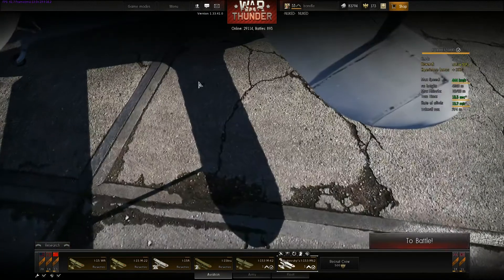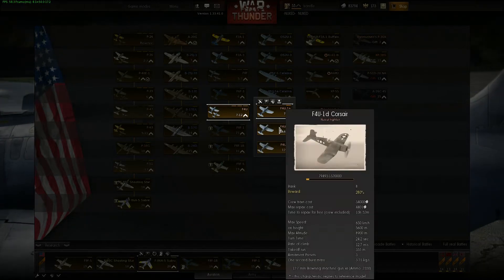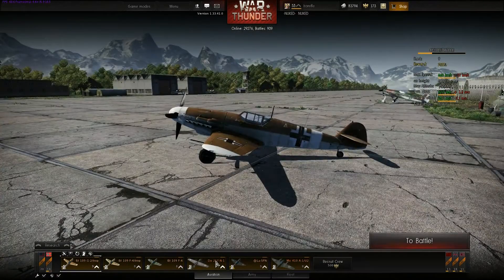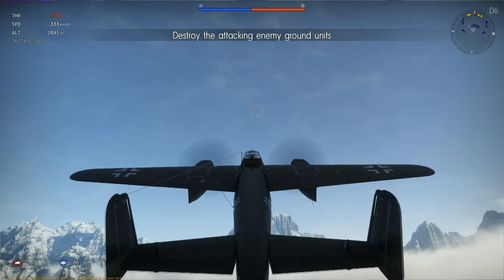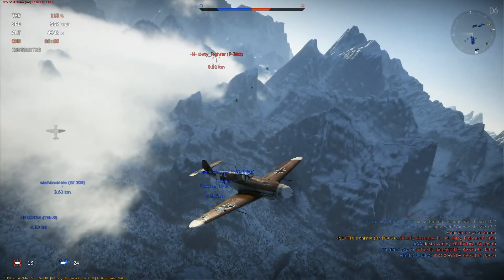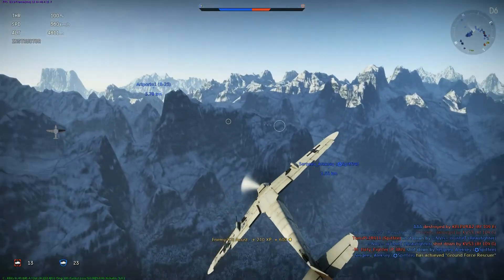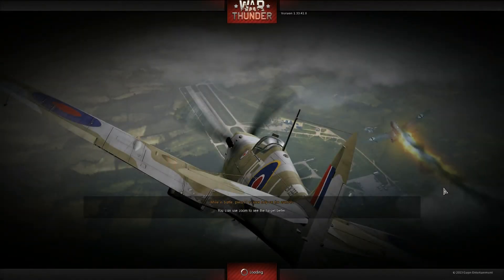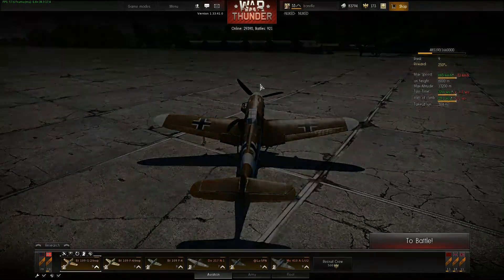War Thunder Bf 109 G-2 Base Defender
Q: how to get rid of Yer 2 destroying base?
A: fly German.

My system spec:
Mobo: Asus P8Z77-V
CPU: i5 3570k 3,4GHz
Ram: 16GB Patriot G2 series
GPU: Radeon HD 7850 2Gb
HDD: SDD Crucial 120Gb + 1Tb Seagate
PSU: Cooler Master 700W